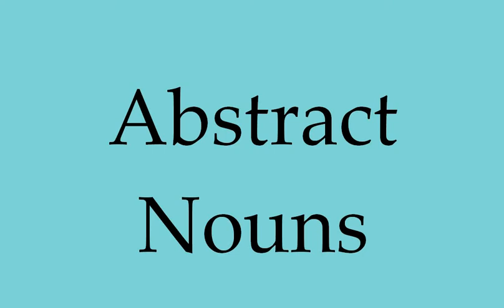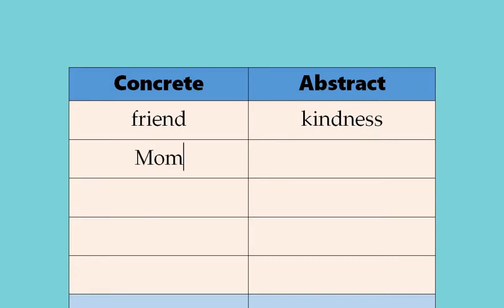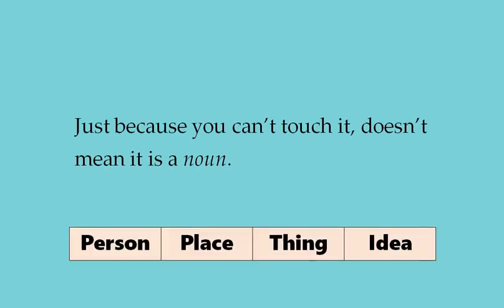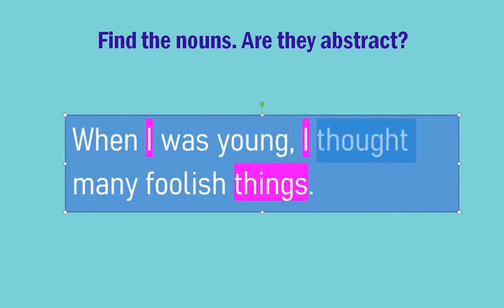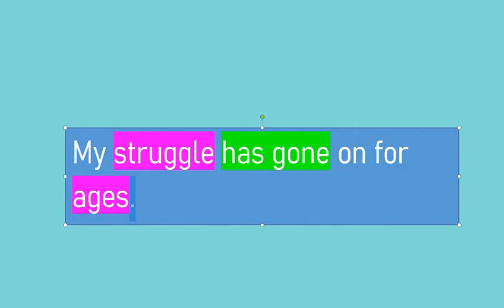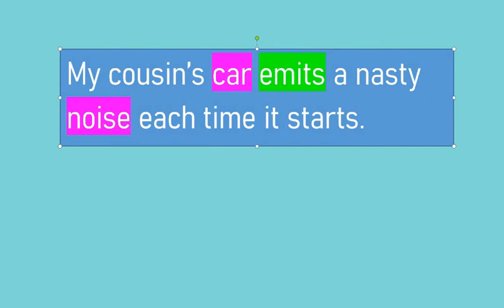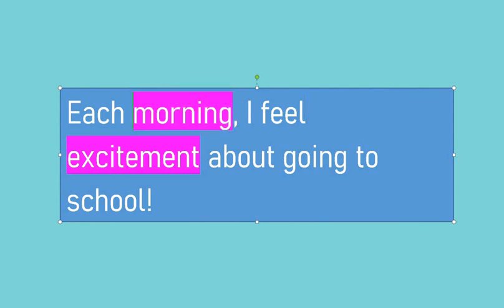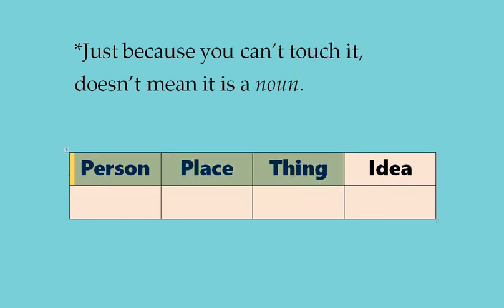Abstract Nouns L.3.1c Mini Lesson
-Mr. Assessment